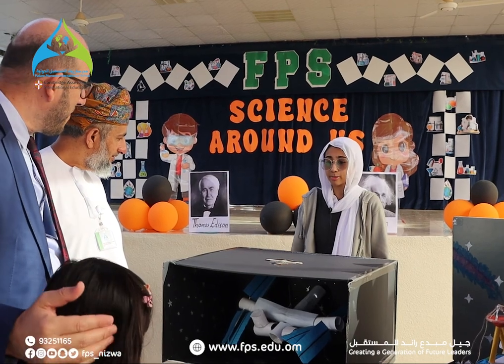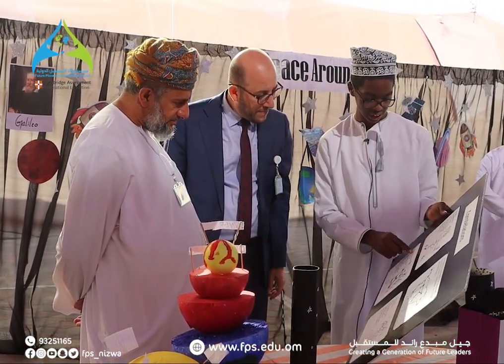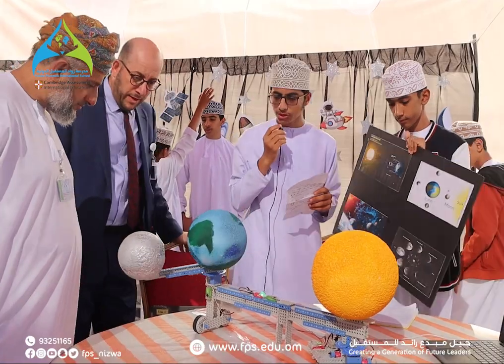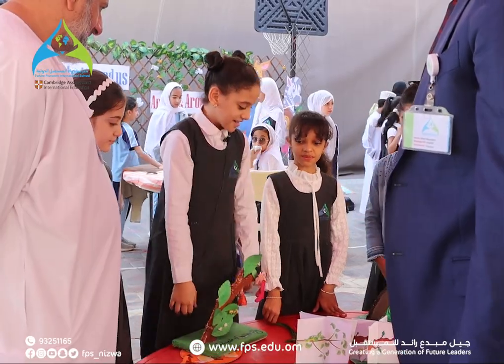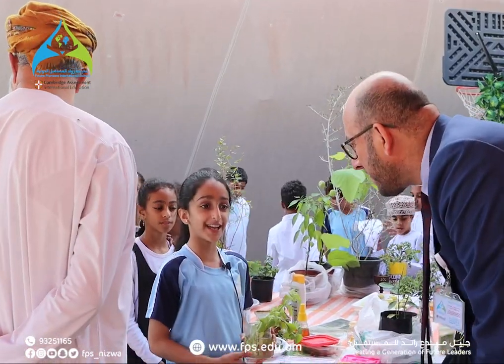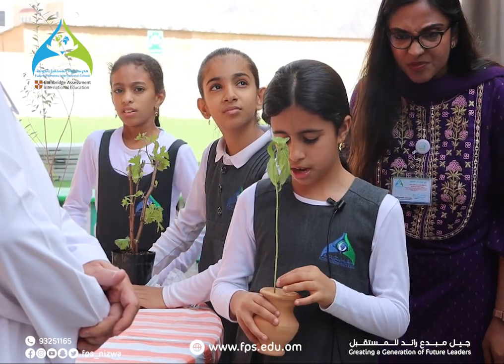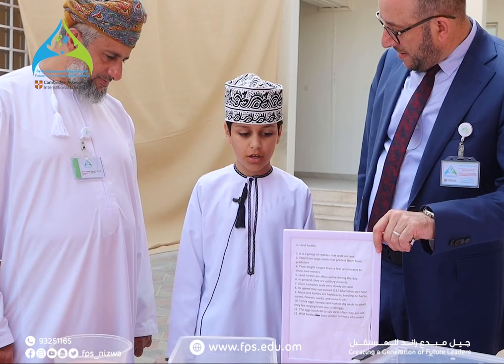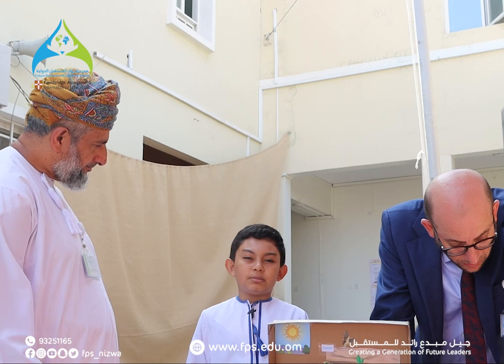Science Fair ( Student's project )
Science Fair
28/2/2024
Student present their project related to Science.